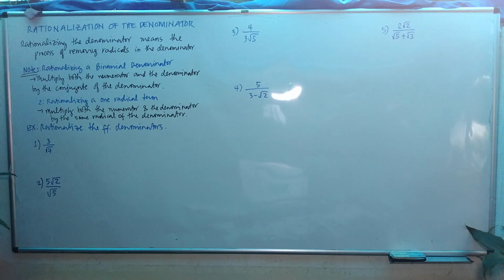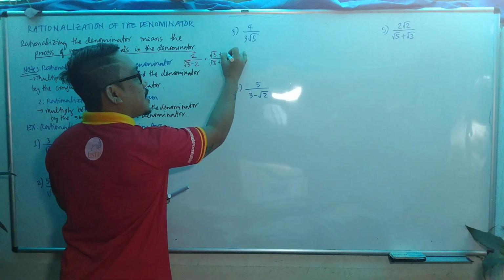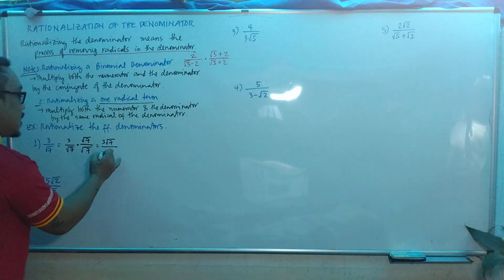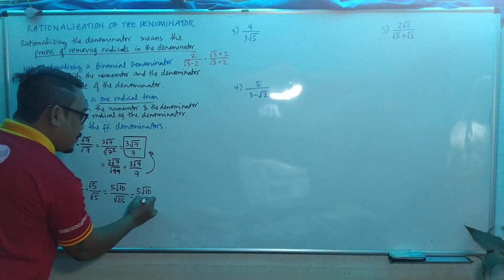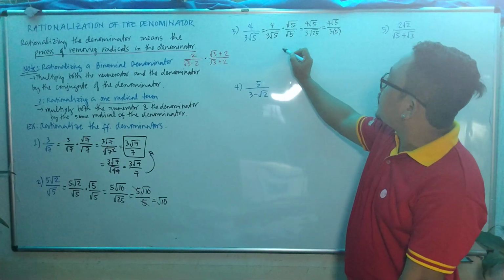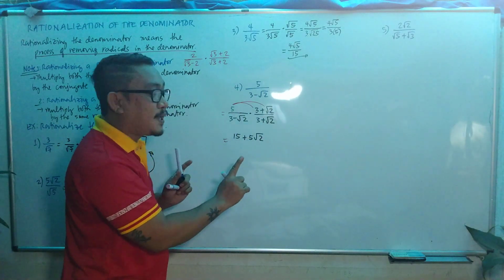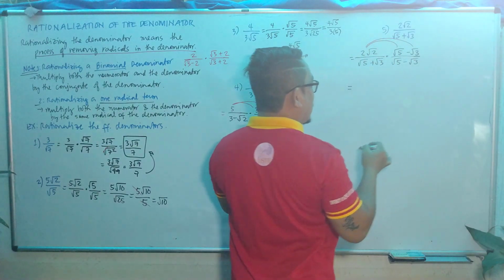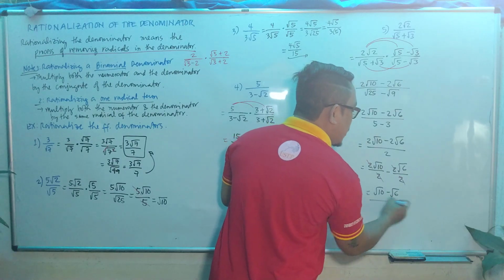Rationalizing Denominators of Radicals